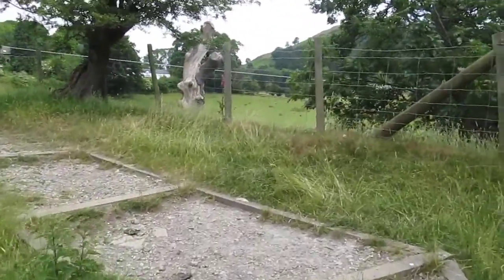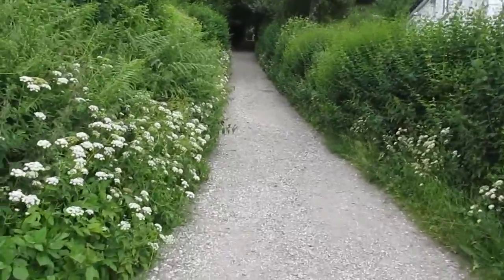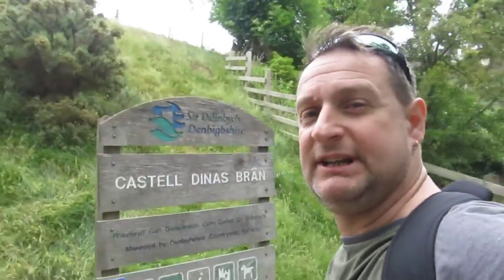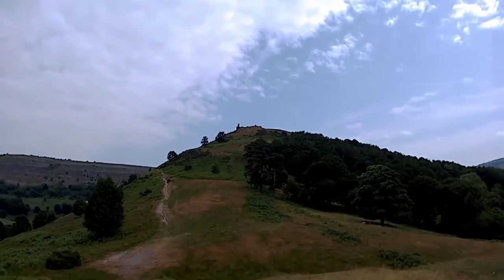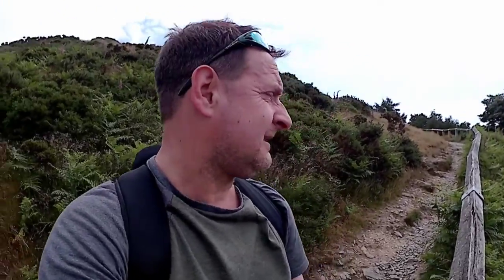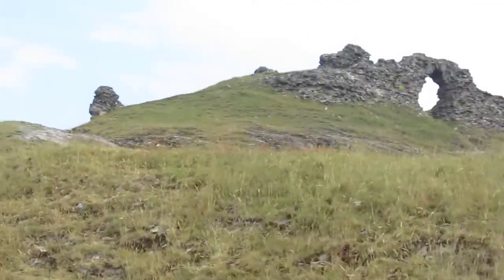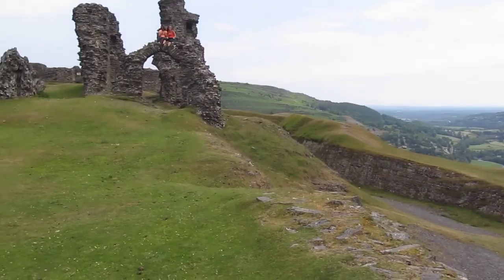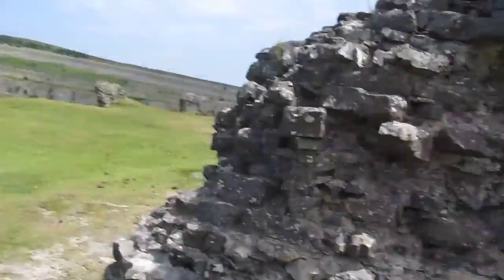(Lovely Views) Out and About at Dinas Bran Castle, Llangollen, North Wales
A walk up to Dinas Bran Castle overlooking Llangollen.
In this one I also test my sports camera.